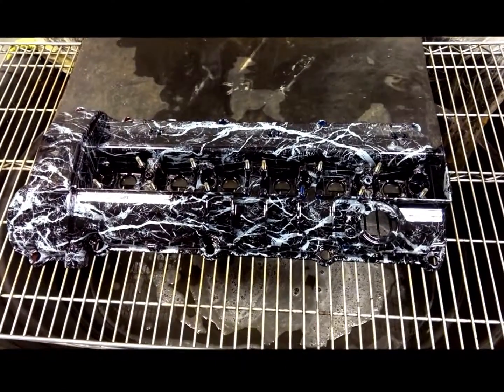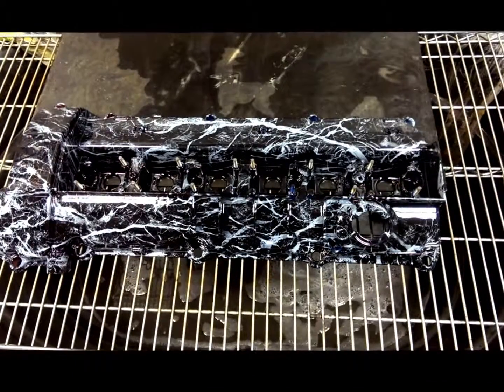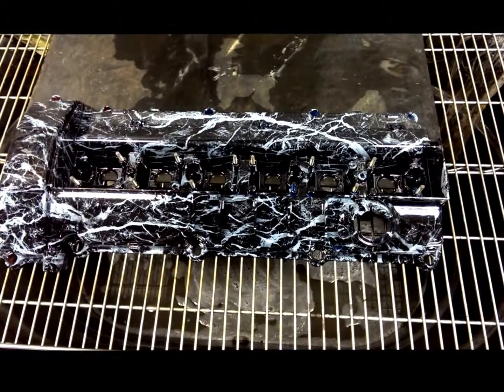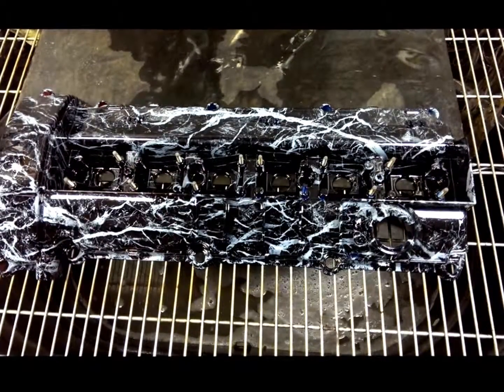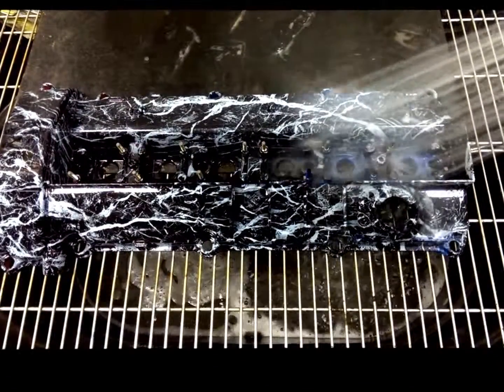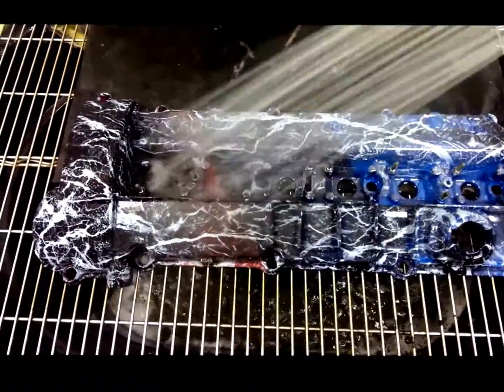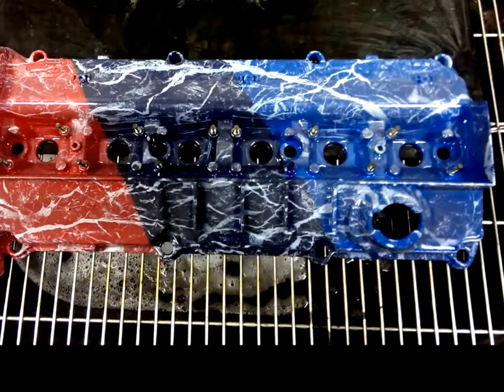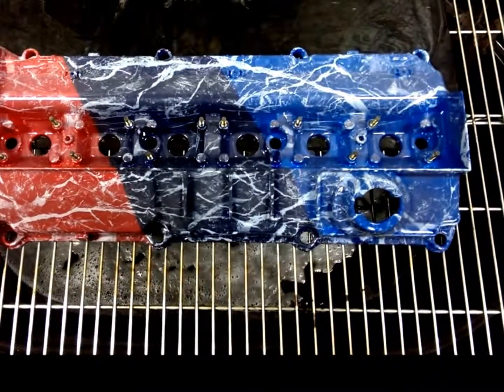Wisconsin Hydrographic Brand Heat Chaging Automotive Paint